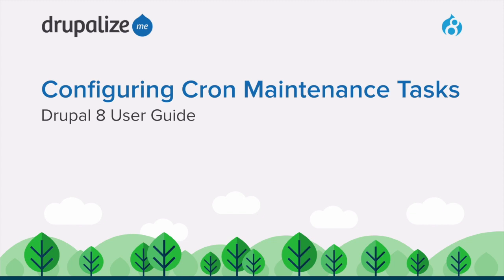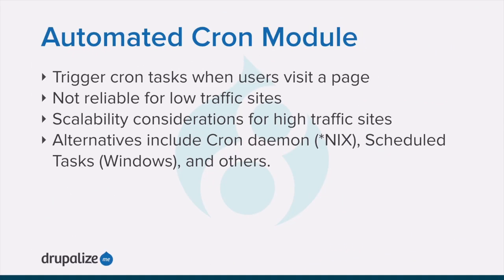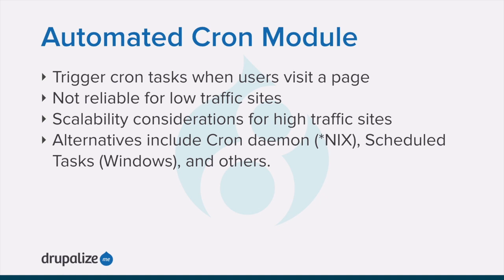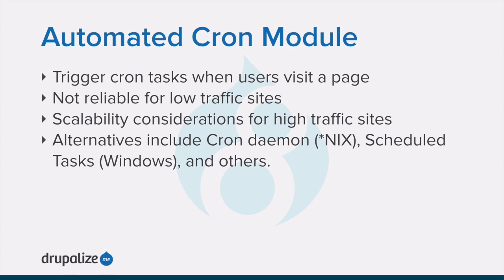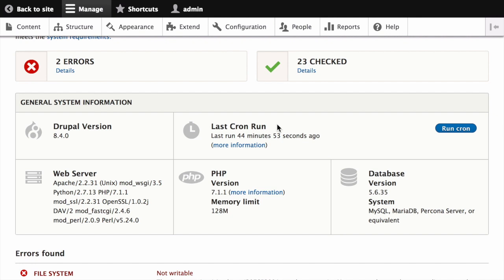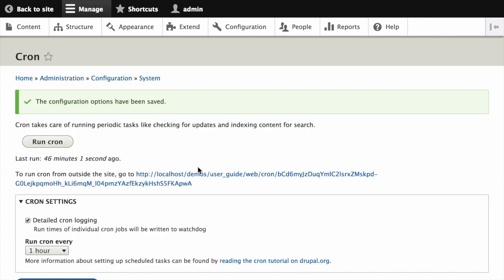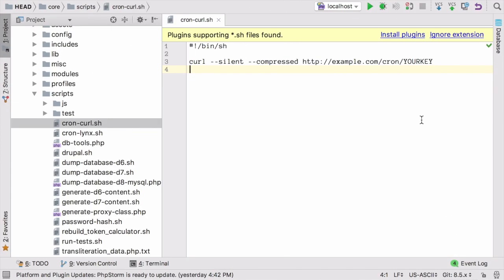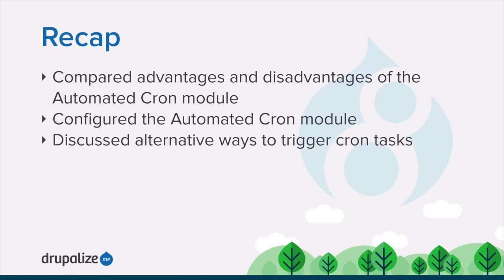Drupal 8 User Guide: 13.2. Configuring Cron Maintenance Tasks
Goal: Check whether cron maintenance tasks are run regularly, and if not, either install the core Automated Cron module or run cron maintenance tasks from outside the website.

This work is a derivative of “Drupal 8 User Guide: 13.2. Configuring Cron Maintenance Tasks” written and edited by members of the Drupal open-source community and is licensed under the CC BY-SA 2.0 license by Drupalize.Me.